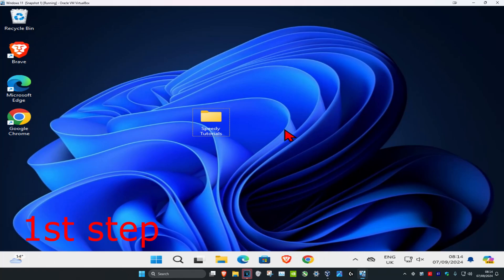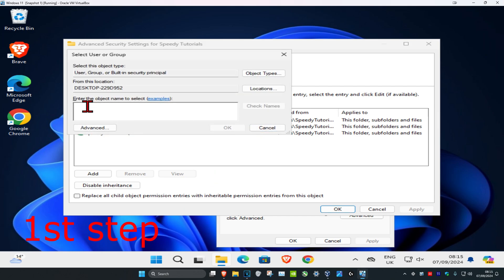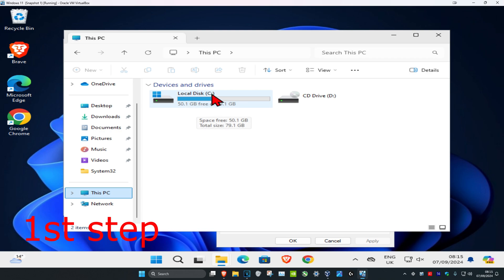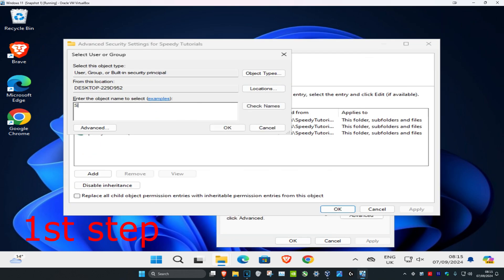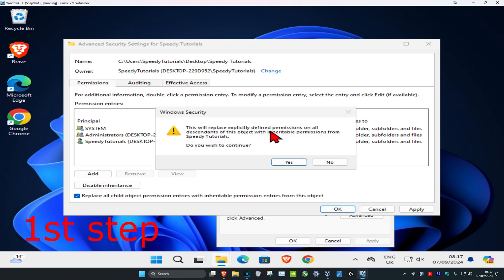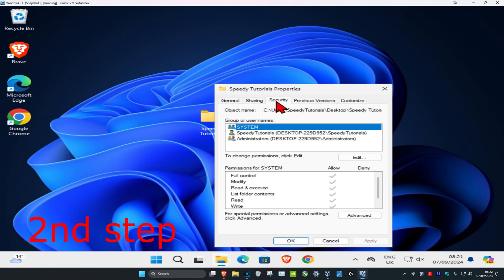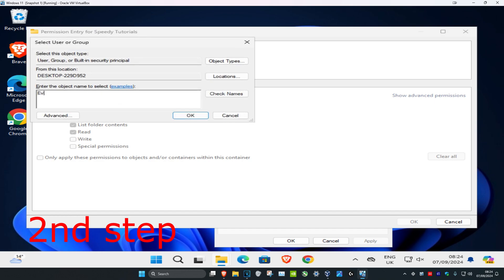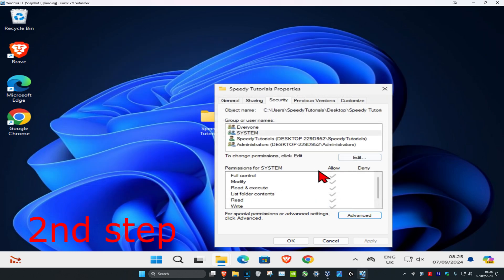How To Fix Failed To Enumerate Objects In The Container Access is Denied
FIX: Failed To Enumerate Objects In The Container. Access Is Denied.

Issues addressed in this tutorial:

failed to enumerate objects in the container
failed to enumerate objects in the container. access is denied windows 11
failed to enumerate objects in the container. access is denied

The error “Failed to Enumerate Objects in the Container. Access is denied” usually comes up when you try to change the permissions of a specific file/folder. This usually happens due to incorrect configuration or if there is a clash present.

Many people experience this problem when changing permissions on a file/folder obtained externally or if it is shared by many users. However, there is a quick workaround for this problem. The trick is fully obtaining ownership of the file including all the subfolders.

Generally in Windows, permissions helps us to keep content private or public. Thus it is very easy for us that we assign such permissions to our files and folders, such that others may invoke or not, according to the requirement. The permissions for folders/files can be changed with right click on a folders/files and selecting Properties. From here by switching to Security tab, we can configure the permissions.

However, sometimes due to clash of permissions or incorrect settings, you may not able to changes permissions and face error while doing so. In such scenarios, the following error is most common:

In Windows 11, we can set our stuff public or private by permissions. And it’s easy to set on the file’s properties. But sometimes, when you want to change its permissions, some error occurs. Failed to Enumerate Objects in the Container as image shows above is the common one. But take it easy, here we are going to tell you the quick and effective way to fix it.

This tutorial contains instructions to resolve the following error: "Error Applying Security. An error occurred while applying security information to folder %Folder Name%. Failed to enumerate objects in the container. Access is denied" when you try to change the permissions of the folder in Windows 7, 8 , 10 or 11 OS.

The error "Failed to Enumerate Objects in the Container. Access is denied" usually occurs when you try to change the permissions of a system folder (e.g. the "C:\System Volume Information Folder") or of a corrupted folder.

This tutorial will apply for computers, laptops, desktops,and tablets running the Windows 11 & Windows 10operating system (Home, Professional, Enterprise, Education) from all supported hardware manufactures, like Dell, HP, Acer, Asus, Toshiba,Lenovo, and Samsung).